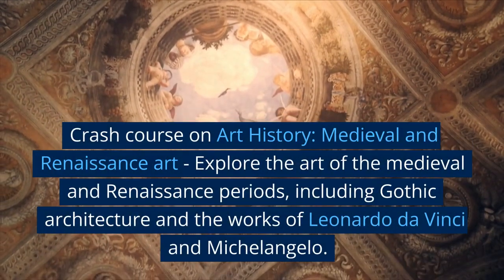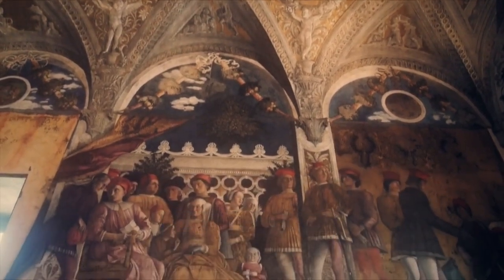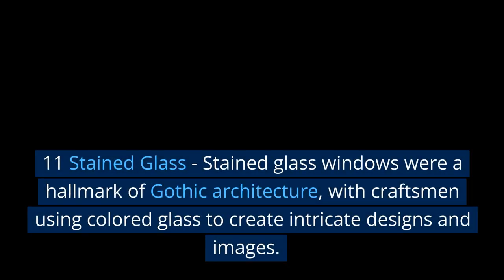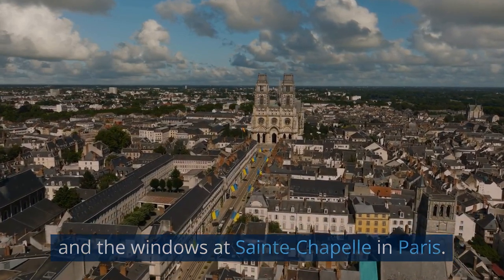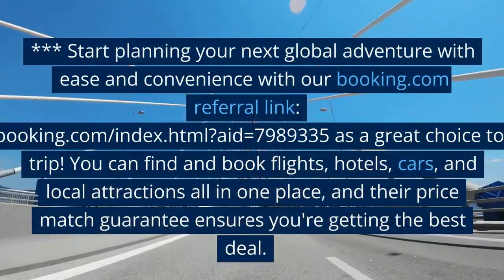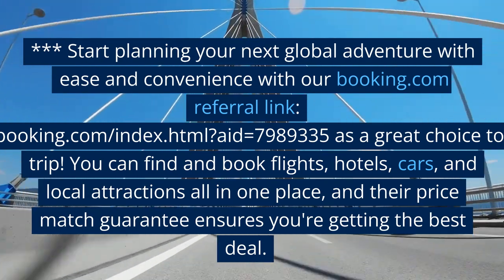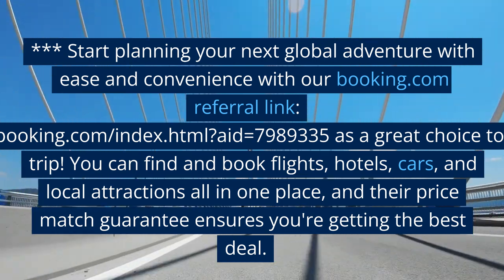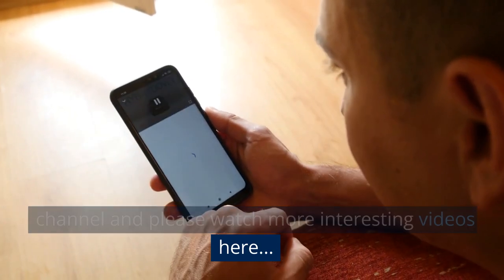Crash course on Art History: Medieval and Renaissance art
- Explore the art of the medieval and Renaissance periods, including Gothic architecture and the works of Leonardo da Vinci and Michelangelo.

The medieval and Renaissance periods were times of great artistic and cultural achievement. During this time, artists and craftsmen produced some of the most beautiful and influential works of art in history, from towering cathedrals to delicate paintings and sculptures. In this crash course on Art History: Medieval and Renaissance Art, we will explore some of the most fascinating examples of art from these periods, as well as the cultural and historical context in which they were created.

Interesting Examples and Stories

One of the most famous examples of medieval art is the Bayeux Tapestry, a massive embroidered work of art that depicts the events leading up to the Norman Conquest of England. The tapestry is over 70 meters long and includes detailed scenes of battle, feasting, and hunting. It is an incredible work of art that gives us a glimpse into life in medieval Europe.

Another fascinating example of medieval art is the Book of Kells, an illuminated manuscript that was created in Ireland in the early 9th century. The book contains the four Gospels of the New Testament, as well as intricate designs and illustrations that are some of the most beautiful examples of Celtic art in existence.

The Renaissance period also produced some incredible works of art, including the Sistine Chapel ceiling, painted by Michelangelo between 1508 and 1512. The ceiling is covered in intricate frescoes that depict scenes from the Bible, including the creation of Adam and the Last Judgment.

Another famous Renaissance work of art is Leonardo da Vinci's Mona Lisa, a portrait of a young woman that is considered one of the most famous paintings in the world. The painting's enigmatic smile and the use of sfumato, a technique that creates a smoky, hazy effect, have made it an enduring masterpiece.

Top 12 Popular Medieval and Renaissance Art

1 Gothic Architecture - Gothic architecture is characterized by its soaring spires, ribbed vaults, and intricate stained glass windows. Some of the most famous examples of Gothic architecture include the Notre Dame Cathedral in Paris and the Canterbury Cathedral in England.

2 Illuminated Manuscripts - Illuminated manuscripts were elaborately decorated books that were created by monks and scribes. These works of art included intricate designs, illustrations, and calligraphy, and were often used for religious purposes.

3 Altarpieces - Altarpieces were large works of art that were placed behind altars in churches. These works of art often depicted scenes from the Bible or the lives of saints, and were designed to inspire worship and contemplation.

4 Sculpture - Medieval and Renaissance sculpture included everything from towering statues of saints to delicate carvings of animals and foliage. These works of art were often created for religious purposes, but also included secular subjects like portraits and allegorical figures.

5 Frescoes - Frescoes are paintings that are created by applying pigments to wet plaster. These works of art were often used to decorate churches and other public buildings, and included scenes from the Bible and classical mythology.

6 Oil Paintings - Oil painting was a new technique that emerged during the Renaissance, allowing artists to create more realistic and detailed works of art. Some of the most famous oil paintings include Leonardo da Vinci's Mona Lisa and Jan van Eyck's Arnolfini Portrait.

7 Mosaics - Mosaics are works of art that are created by arranging small pieces of colored stone or glass into a larger design. These works of art were used to decorate churches and public buildings, and included scenes from the Bible and classical mythology.

8 Engravings - Engravings are works of art that are created by carving a design into a metal plate and then printing it onto paper. These works of art were often used to illustrate books and pamphlets, and included scenes from everyday life as well

9 Tapestries - Tapestries were large, elaborately woven works of art that were often used to decorate the walls of castles and palaces. These works of art often depicted scenes from history, mythology, or everyday life.

10 Portraiture - Portraiture was an important genre of art during the Renaissance,
*** Start planning your next global adventure with ease and convenience with our booking.com referral as a great choice to plan your next trip! You can find and book flights, hotels, cars, and local attractions all in one place, and their price match guarantee ensures you're getting the best deal.